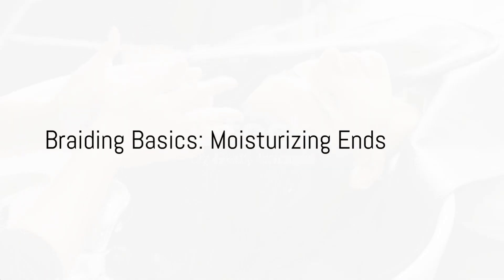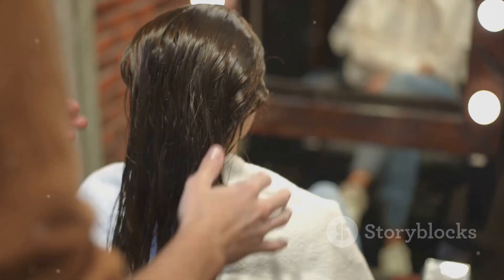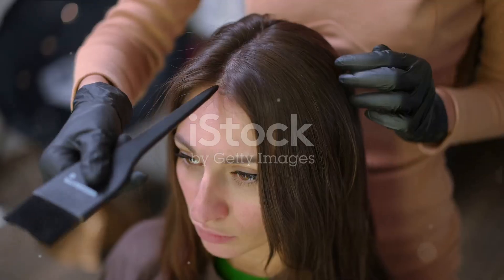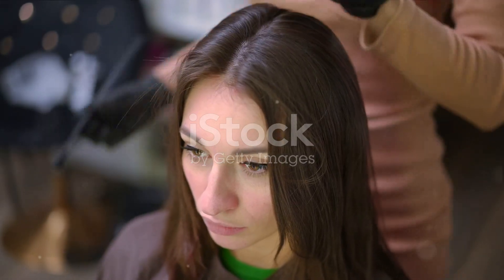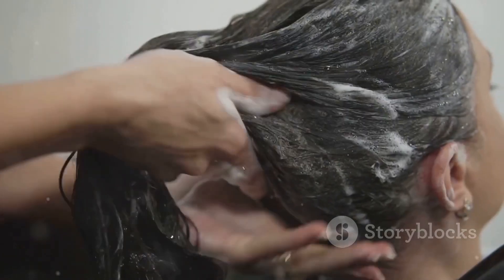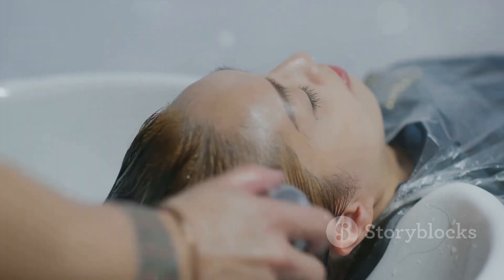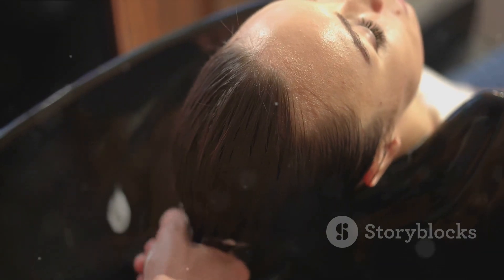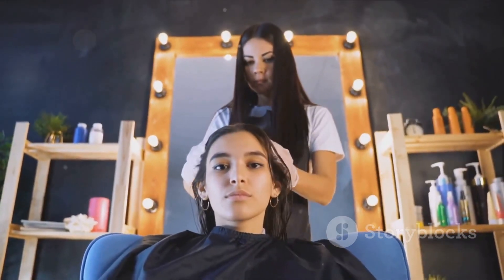Hair moisturizing basics - keeping your hair moisture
Discover the essential tips and techniques for keeping your hair well-moisturized in this detailed guide. From choosing the right products to simple daily routines, we cover everything you need to know about hair hydration. Whether you have curly, straight, thick, or thin hair, these moisturizing basics will help you maintain healthy, vibrant locks.